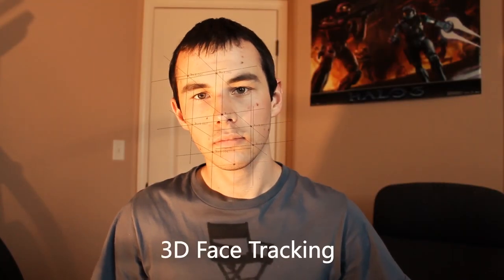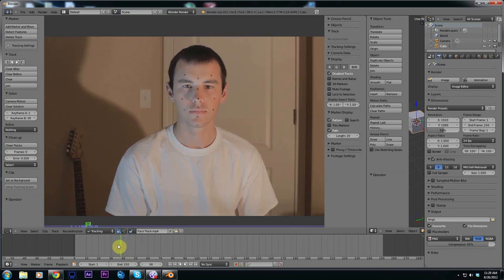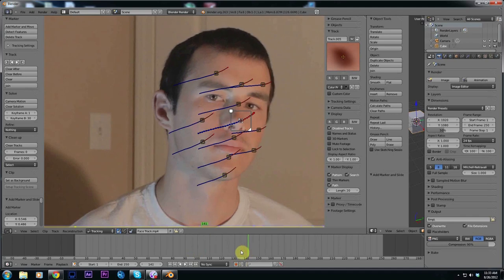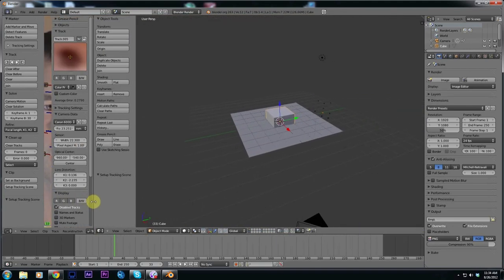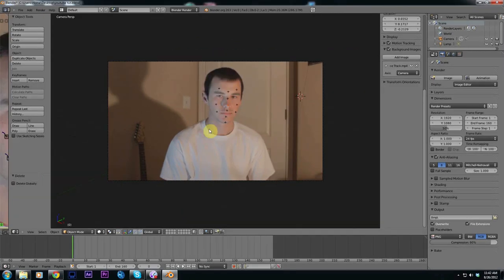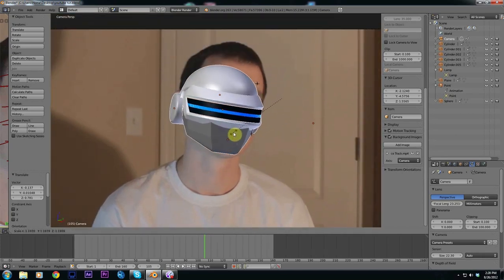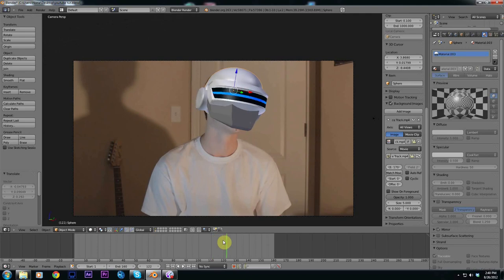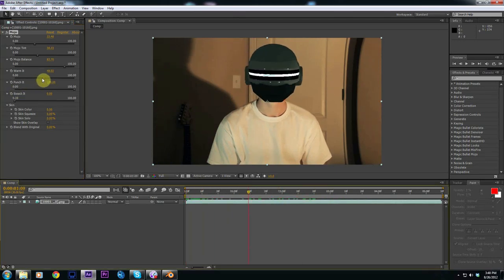Blender 3D Mask Tutorial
This is my tutorial on how to track your face and apply a 3d model on you your head using Blender.